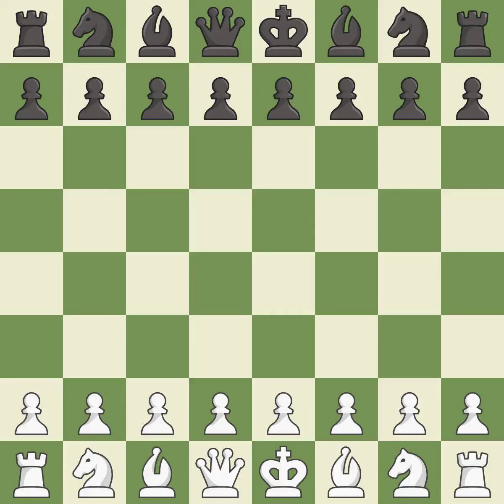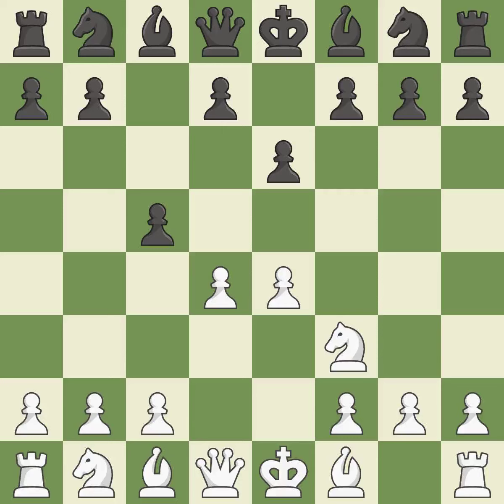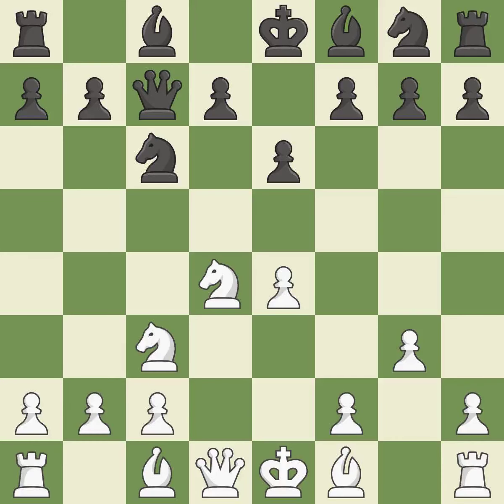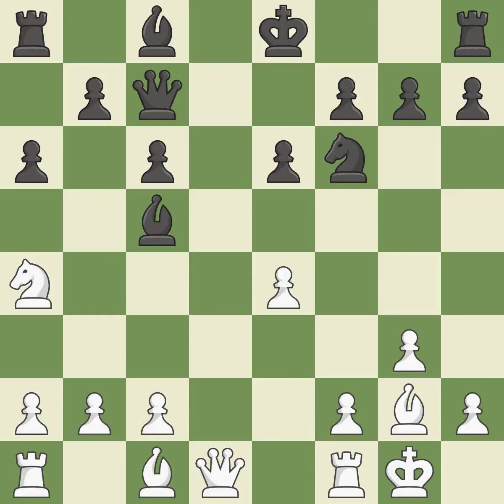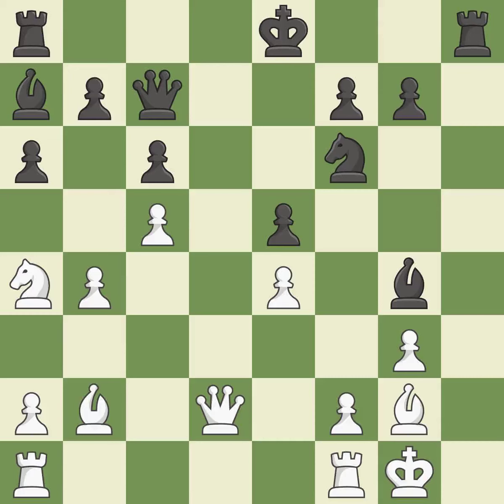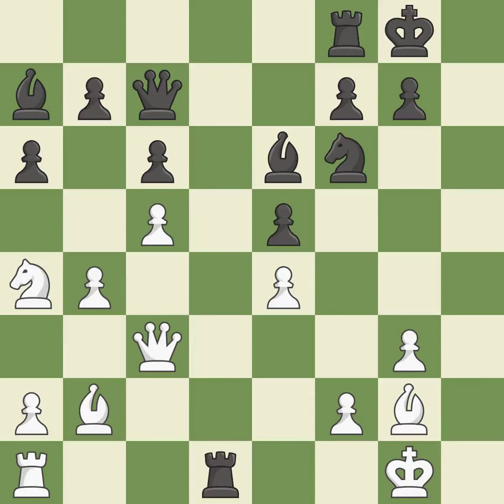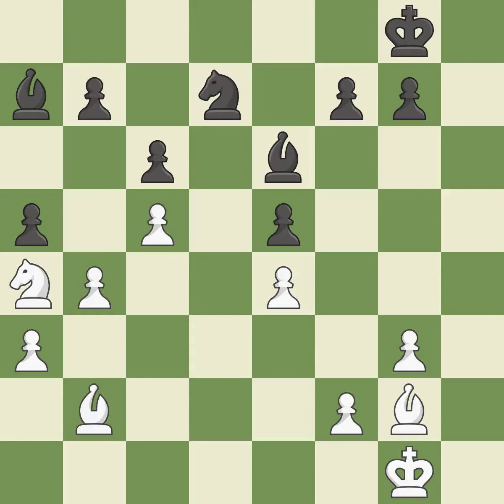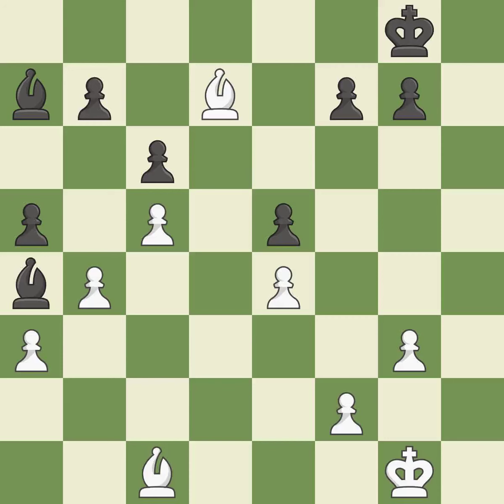White Sjugirov, S., Black Shaposhnikov, E.,Sicilian Defense: Taimanov, Bastrikov Variation, 6.g3 a6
Sicilian Defense: Taimanov, Bastrikov Variation, 6.g3 a6 7.Bg2 Nf6 8.O-O Bc5, Event 13th Master Open, Site Voronezh RUS, Date 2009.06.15, Round 4, White Sjugirov, S., Black Shaposhnikov, E., Result 1/2-1/2, ECO B47, WhiteElo 2588, BlackElo 2549, PlyCount 57, EventDate 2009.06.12